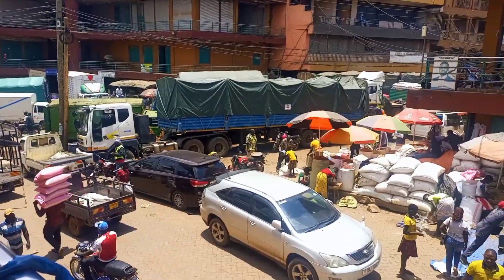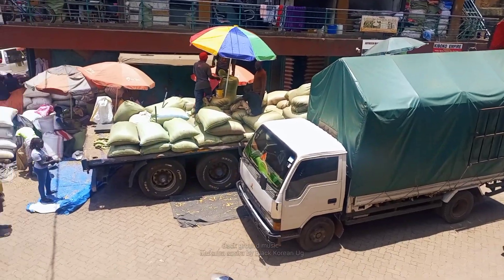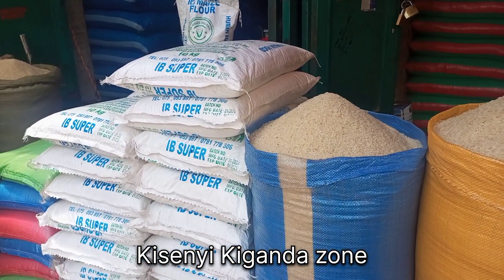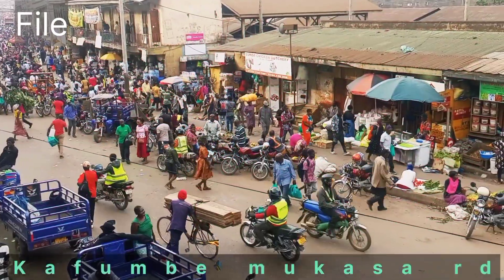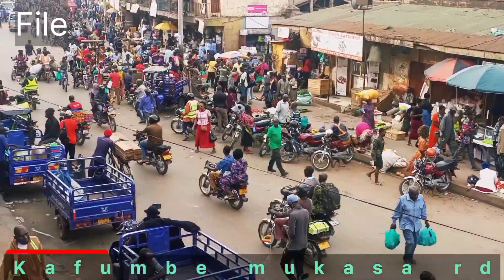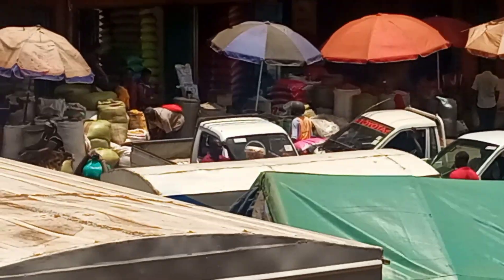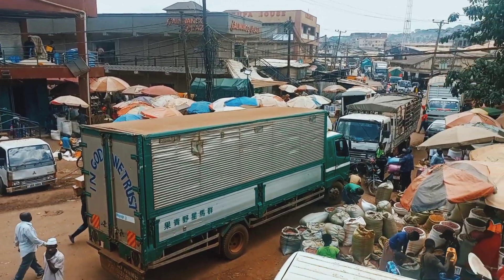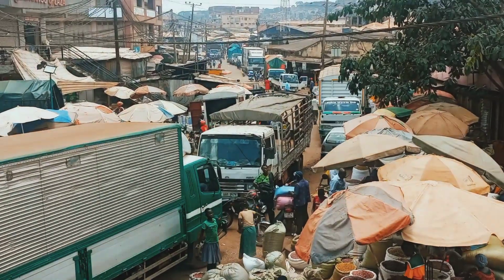Ugandan's top cereal trading center